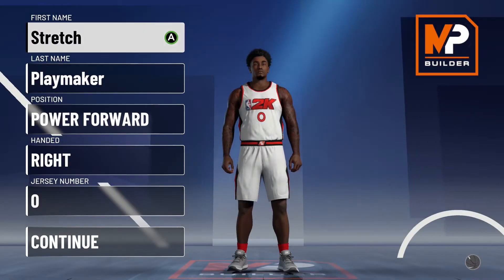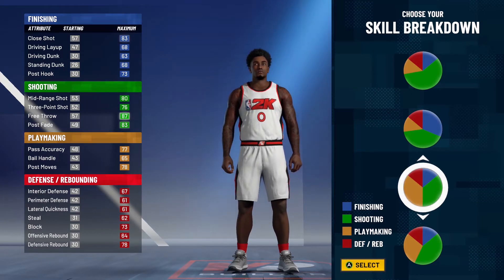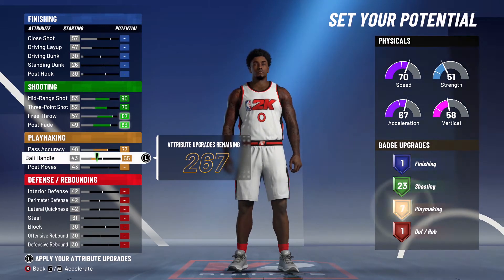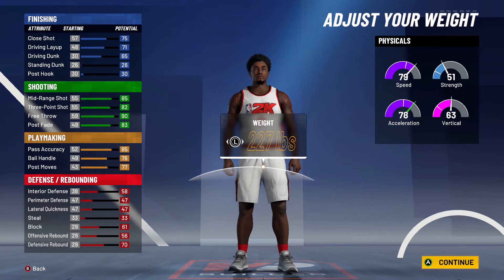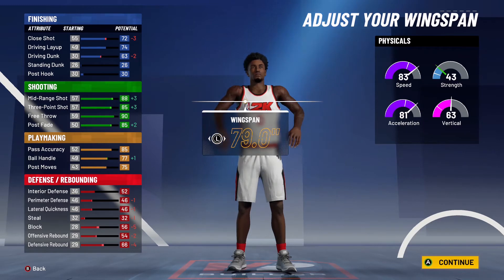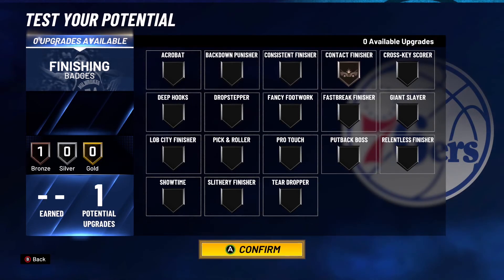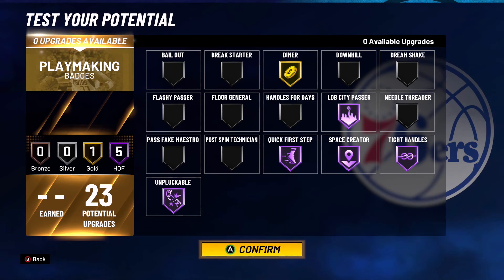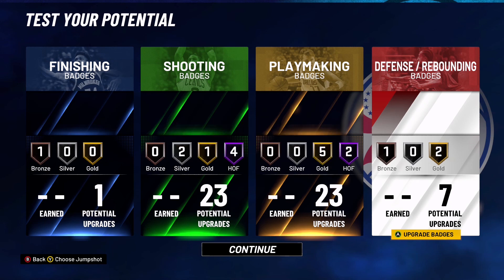BEST STRETCH PLAYMAKER 2K21 BUILD!THE BEST STRETCH IN NBA 2K21 WITH BEST BADGES!NBA 2K21 BEST BUILD!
Best stretch playmaker 2k21.NBA 2K21 stretch playmaker build with badge. The best build NBA 2k21.